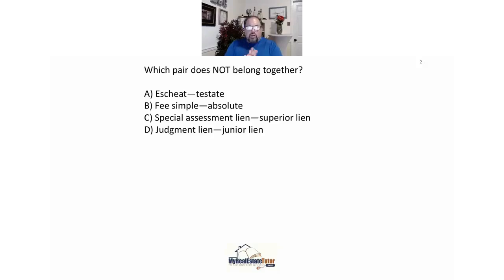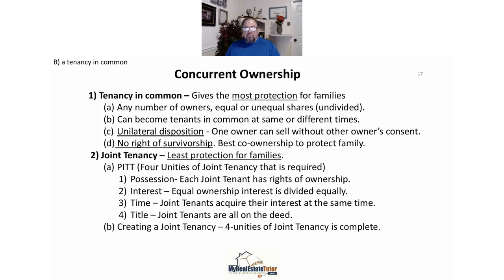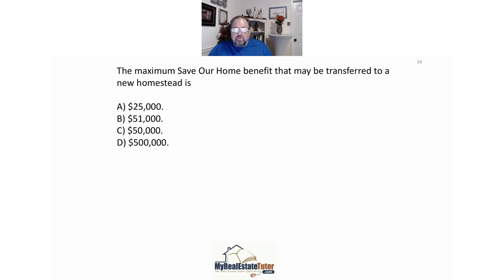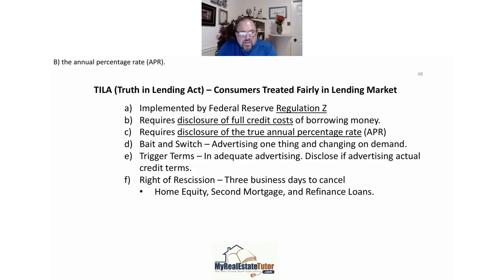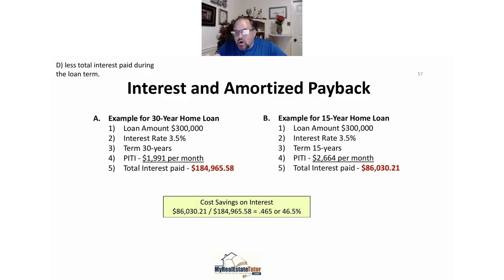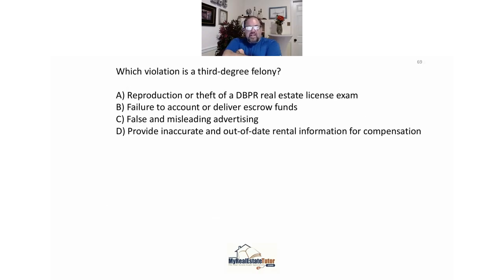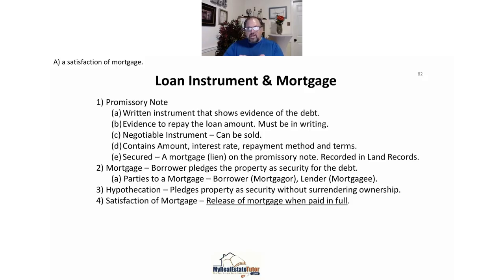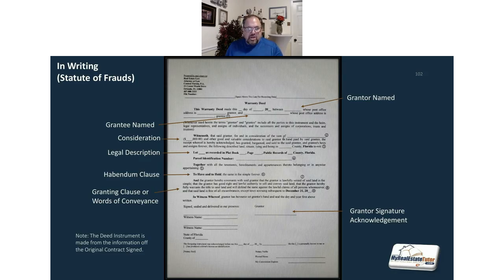Florida Real Estate Exam Prep: 2 Hour Live Cram Q&A (Session 5)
Step out of the 50% who fail the Florida real estate exam and join the top scorers

🔍 Exam Topics Covered in This 2-Hour Session:
- Real Estate Math
- Condominiums
- Taxes
- Estates
- Florida Mutual Recognition
- Real Estate Mortgages
- Government Restrictions
...and more!

Get 24/7 access to exam prep material, detailed explanations, and unlimited practice